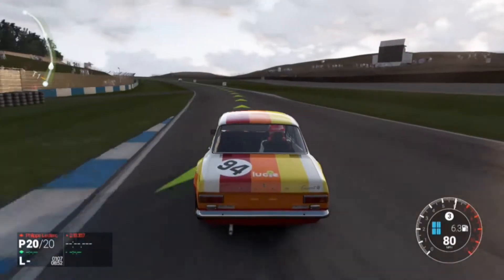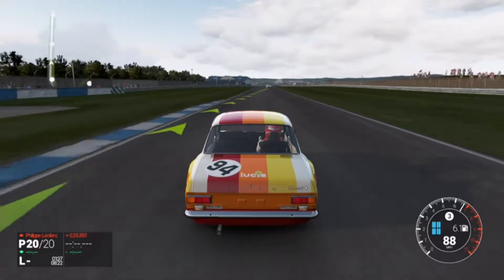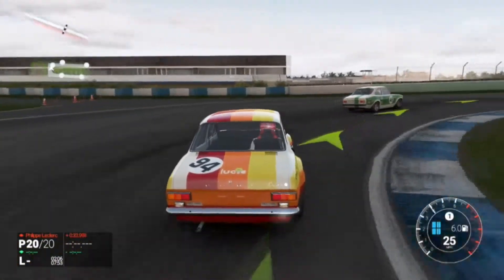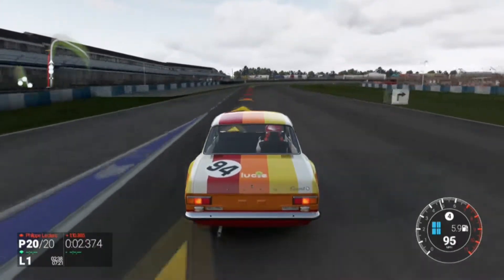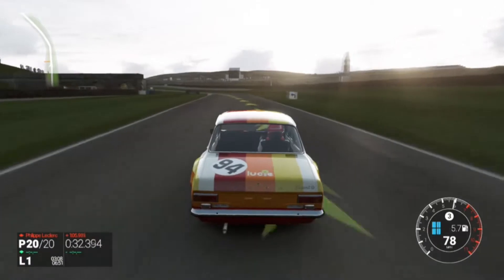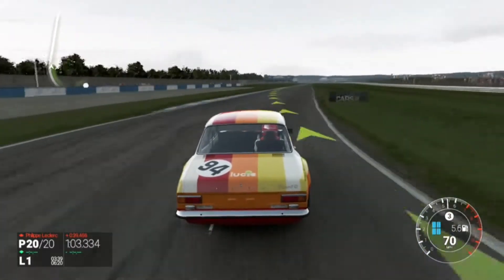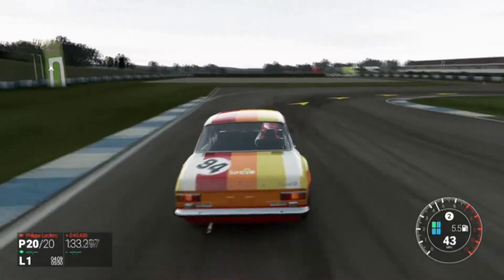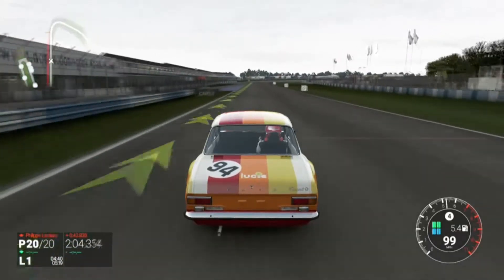Project Cars: The Worst Car EVER!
In today's video I wanted to showcase the worst car in Project Cars EVER! It's the Ford Escort MK1 and it just sucks, you'll see why in the video.